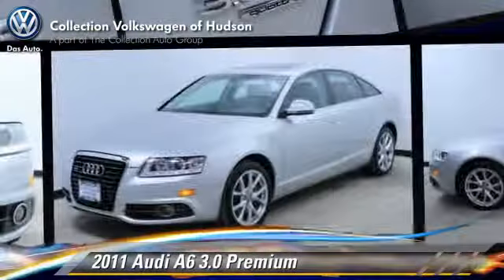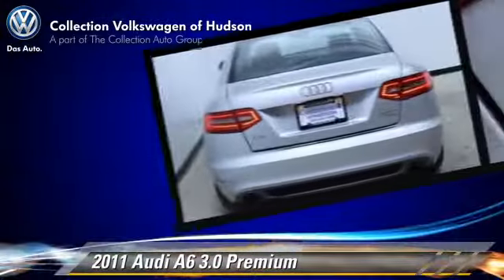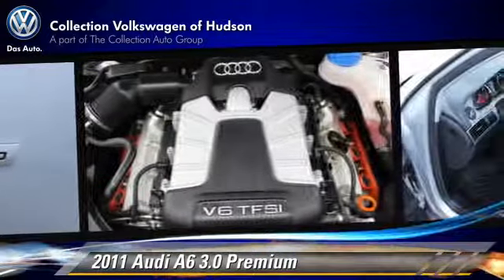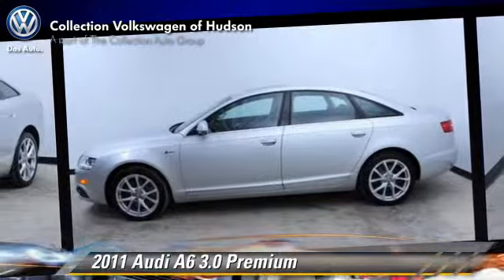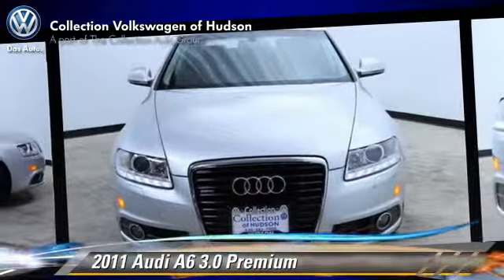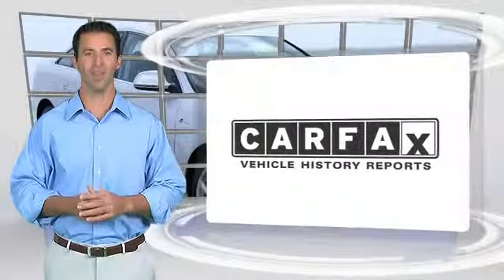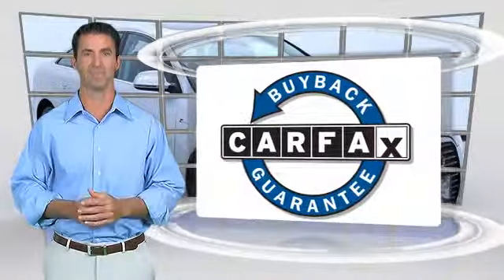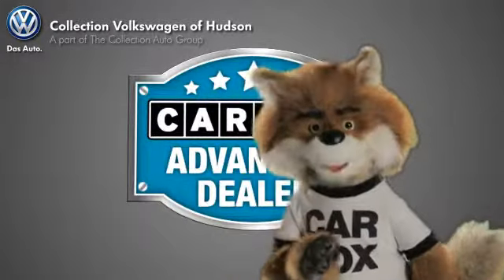2011 Audi A6 3.0 Premium - Hudson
Collection Volkswagen of Hudson

5715 Darrow Road Hudson OH 44236

2011 Audi A6 3.0 Premium

$35,990

Color: Silver
Engine: 3.0L V6
Transmission: Automatic 6-Speed
Miles: 41979
VIN: WAUFGAFB8BN013053
Stock: V0187

This vehicle features: 3 liter V6 DOHC engine, 300 hp horsepower, 4 Doors, 4-wheel ABS brakes, 4WD Type - Full-time, 8-way power adjustable drivers seat, 8-way power adjustable passenger seat, Air conditioning with dual zone climate control, All-wheel drive, Audio controls on steering wheel, Automatic Transmission, Bluetooth, Climate controlled - Driver and passenger heated-cushion  driver and passenger heated-seatback, Clock - In-dash, Compressor - Intercooled supercharger, Cruise control, Daytime running lights, External temperature display, Front fog/driving lights, Front seat type - Bucket, Fuel economy EPA highway (mpg): 26 and EPA city (mpg): 18, Head airbags - Curtain 1st and 2nd row, Headlight cleaners - Washer, Heated drivers seat, Heated passenger mirror - Heated, Heated passenger seat, Heated Windshield Washer Jets - Jets, Interior air filtration, Intermittent window wipers, Leather seats, Multi-function remote - Trunk/hatch/door, Overhead console - Mini with storage, Passenger Airbag, Power heated driver mirror, Power windows with 4 one-touch, Privacy/tinted glass, Rain sensing window wipers, Rear bench seats, Rear fog lights, Remote power door locks, Residual heat distribution, Signal mirrors - Turn signal in mirrors, Speed sensitive window wipers, Stability control, Sunroof - Express open/close glass, Tachometer, Tilt and telescopic steering wheel, Traction control - ABS and driveline, Transmission hill holder, Trip computer, Universal remote transmitter, Video Monitor Location - Front

Priced below KBB Retail!!! Bargain Price!!! Biggest Discounts Anywhere!!! New Inventory** Includes a CARFAX buyback guarantee** It's ready for anything! Come and get it!! Extremely sharp! All Wheel Drive!!!AWD** Internet Deal on this fabulous A6... Great safety equipment to protect you on the road: ABS Traction control Curtain airbags Passenger Airbag Front fog/driving lights...FEATURES INCLUDE: Leather seats Bluetooth Power locks Power windows Heated seats...

[DFIN:2:2817660:A:815E0FCE:94b3ba8fb104baff2278df210cc991dc]